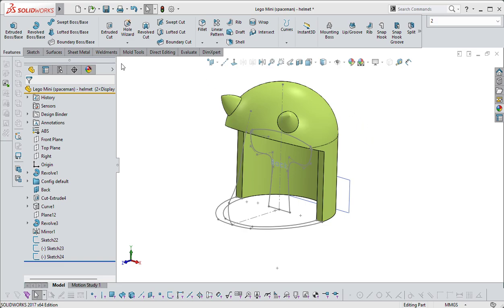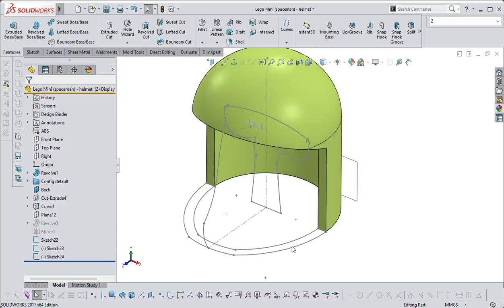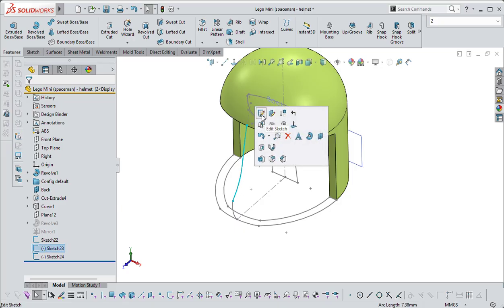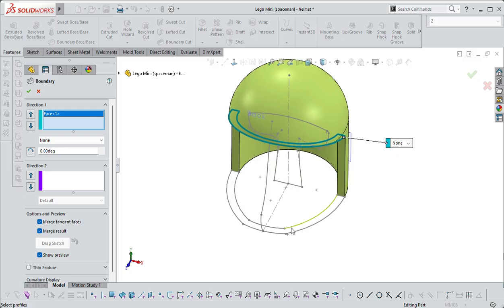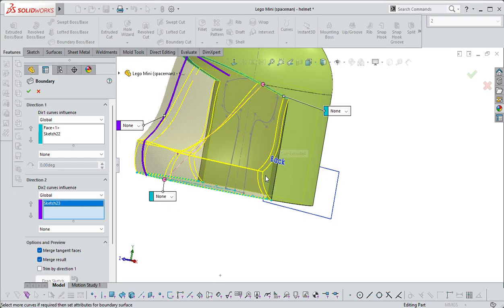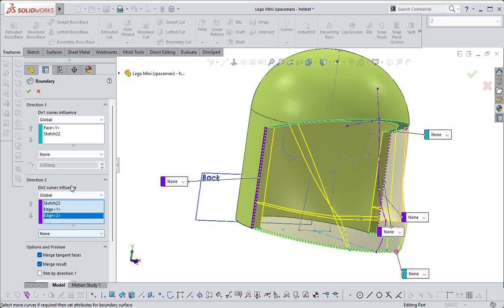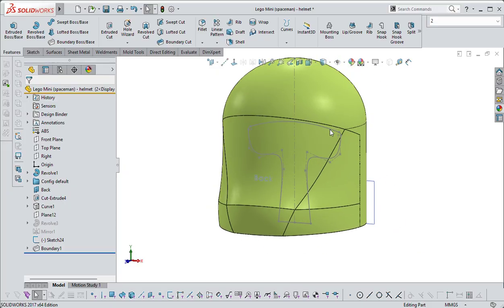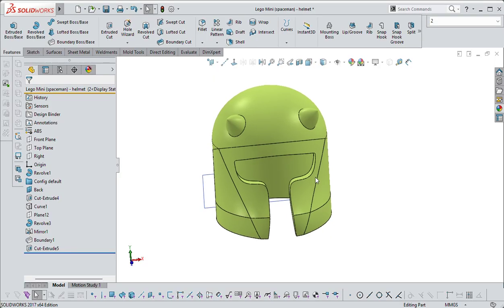Solidworks - use the boundary tool to make scrumptious curvy solids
Solidworks -  Modelling, boundary tool plus cut extrude to get to a Roman-esque helmet with lots of curves. Quickly.